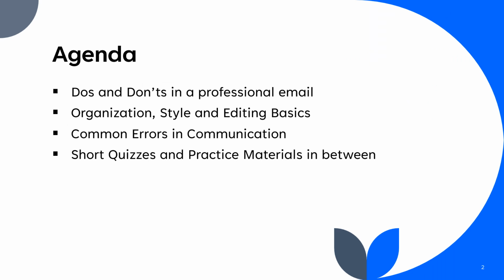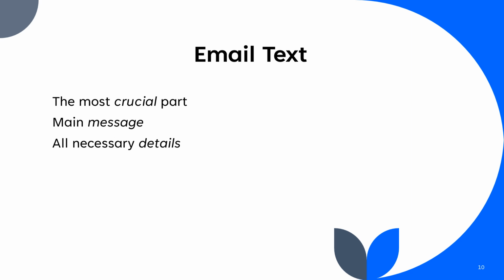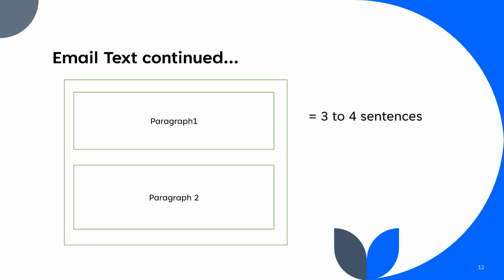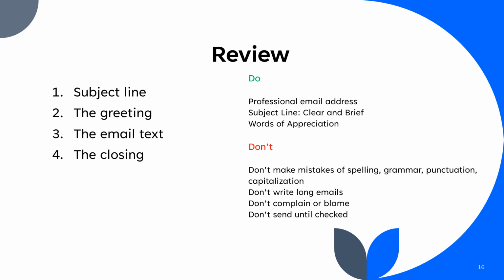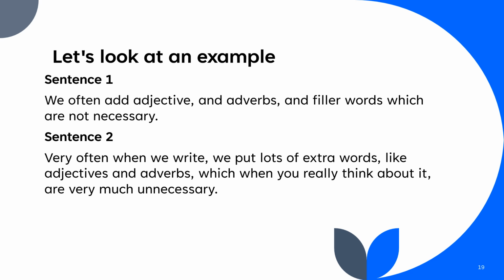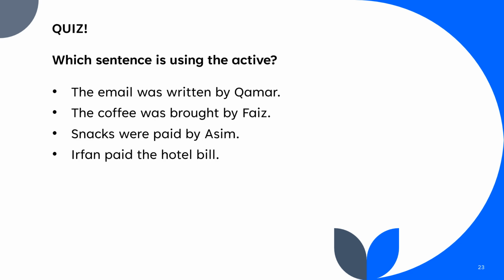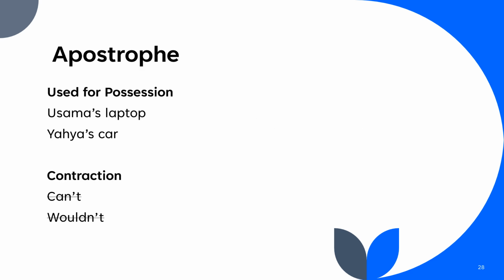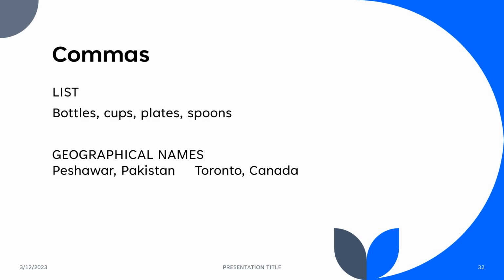How to write High Impact Emails in English